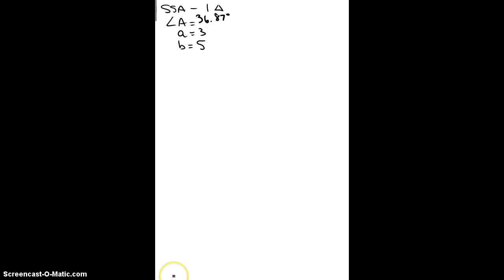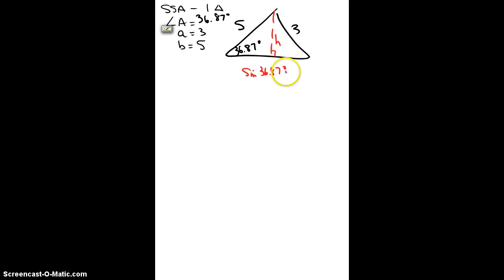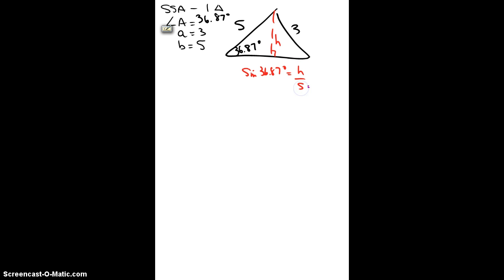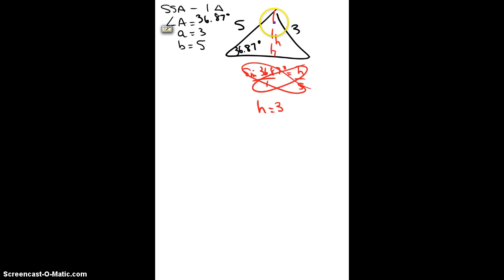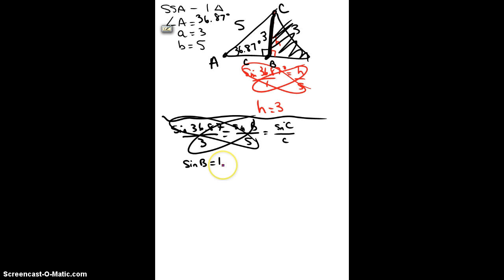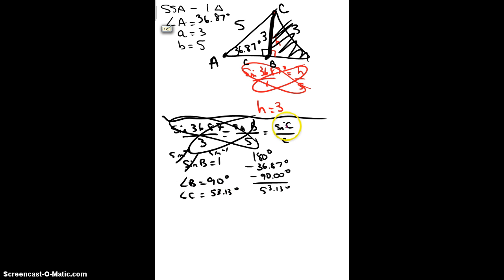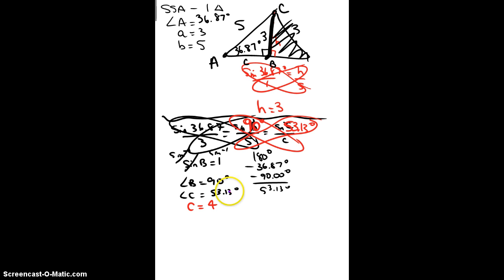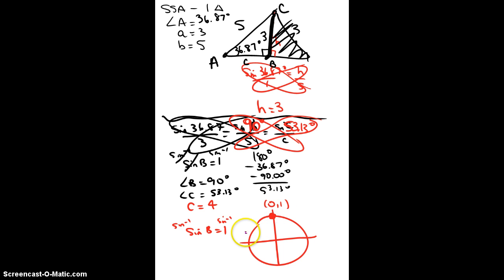SSA, 1 triangle, right triangle